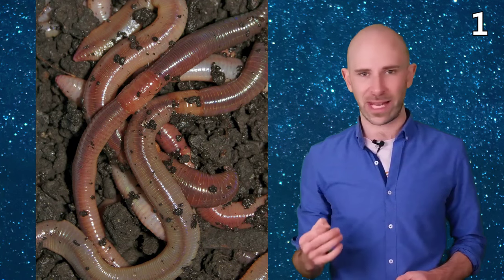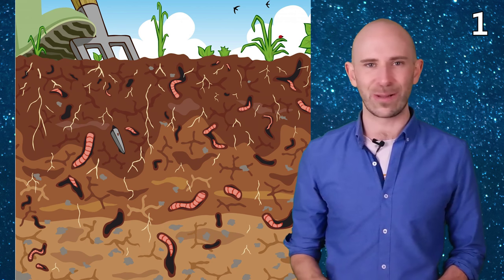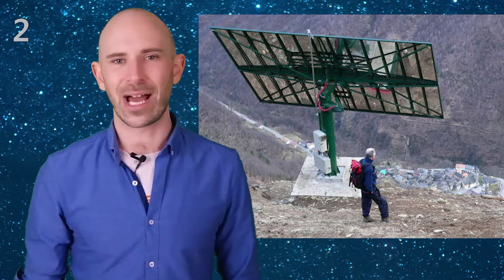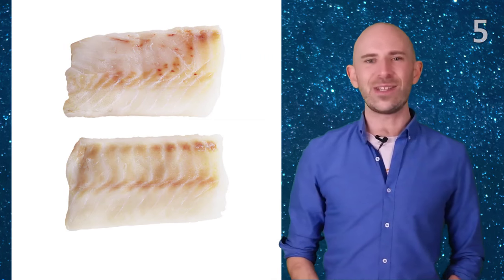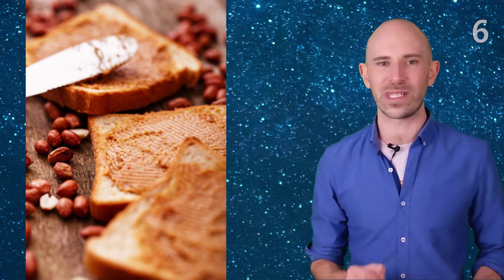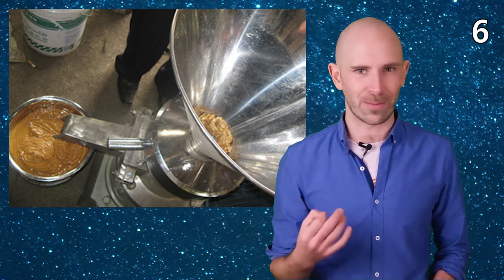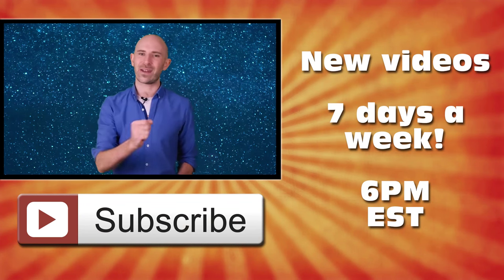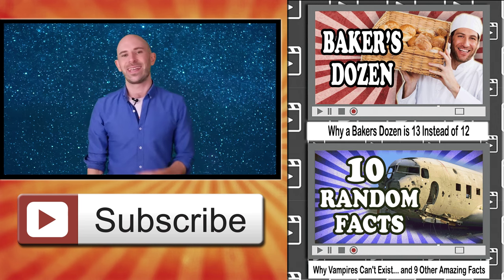Amazing facts #19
Why a Bakers Dozen is 13 Instead of 12